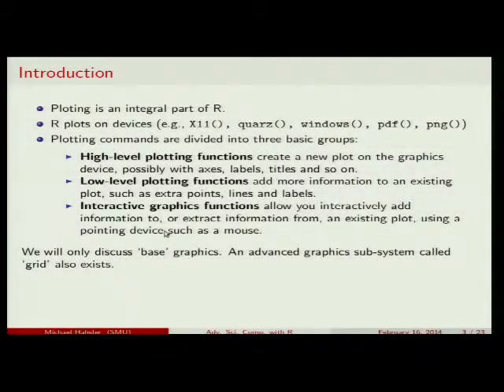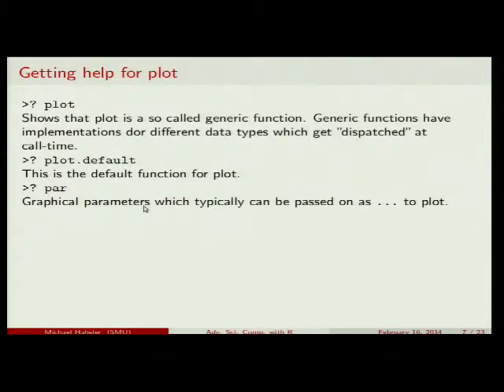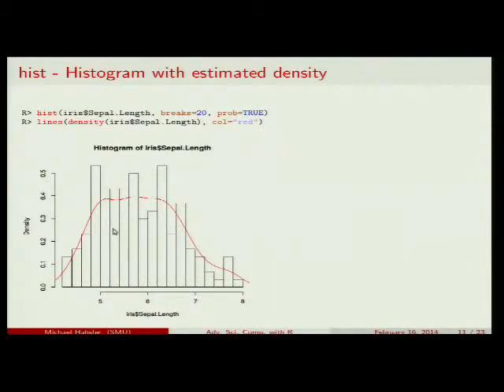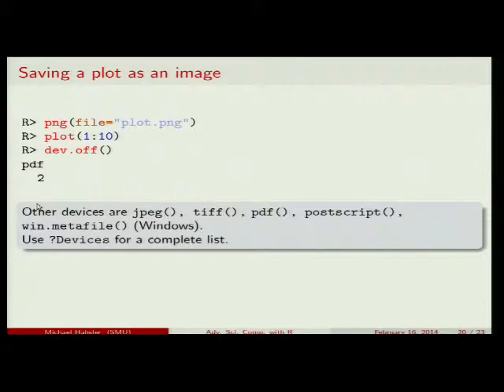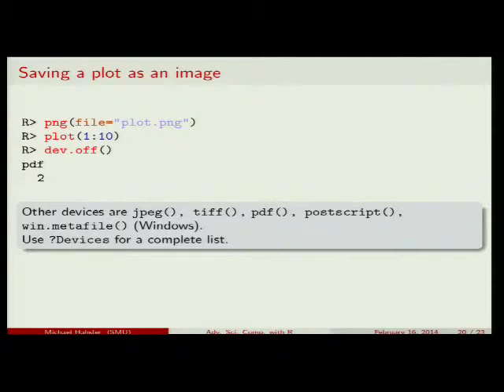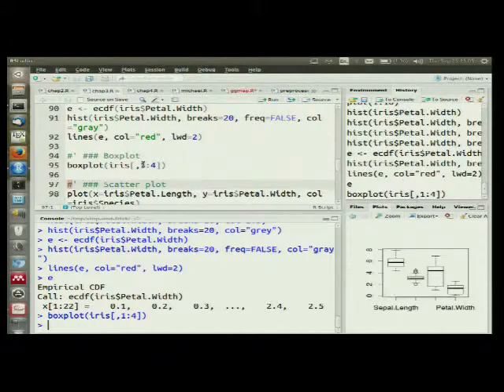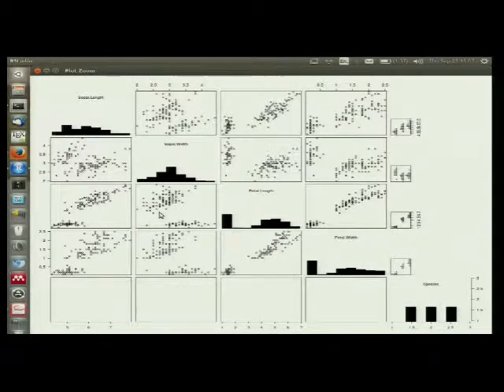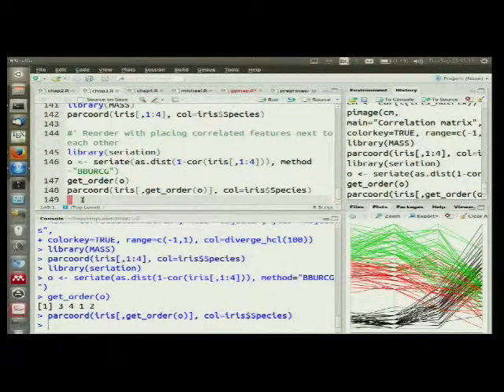Learn R On Your Own - Plots and Visualization (Chapter 4)